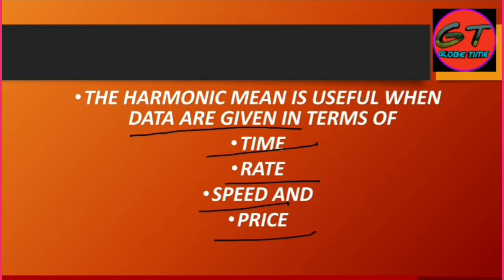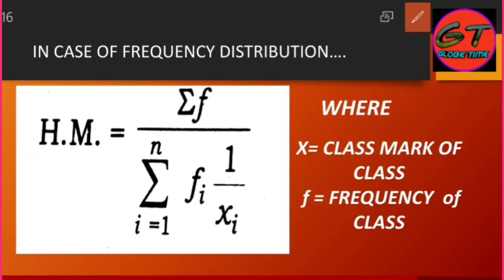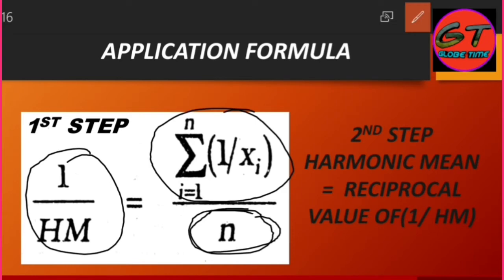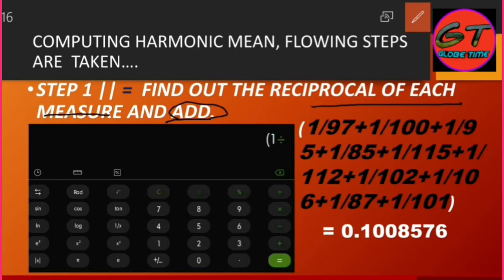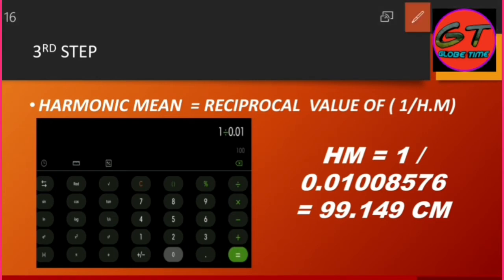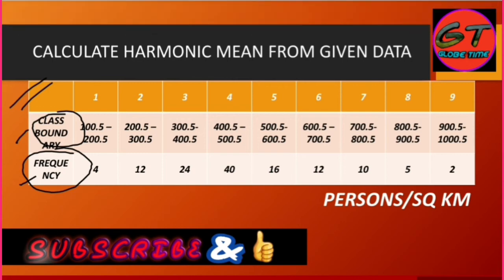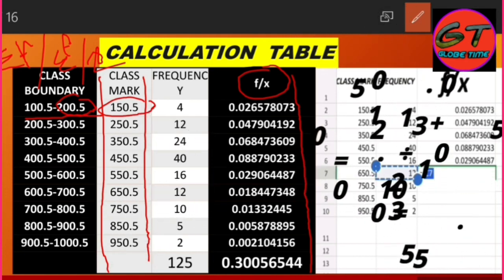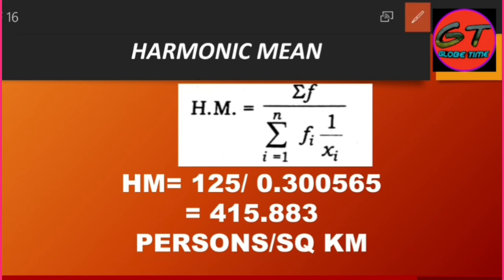HARMONIC MEAN || CENTRAL TENDENCY || # STATISTICAL METHODS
HERE I WANT TO TRY TO GIVE  A CLEAR  CONCEPT  ABOUT  HARMONIC MEAN  AND DESCRIBE  CALCULATION  STEPS  CLEARLY  .